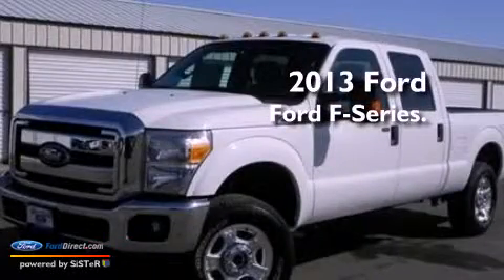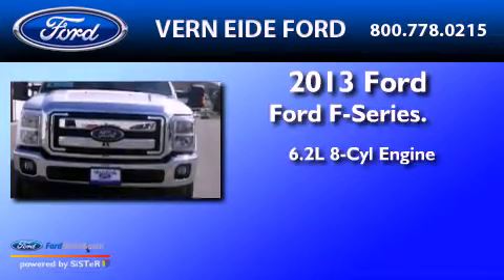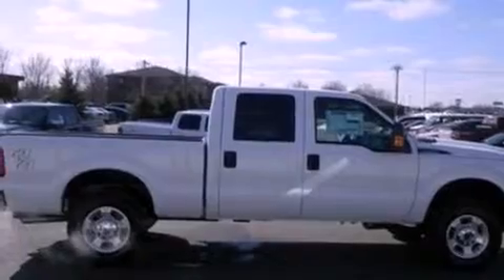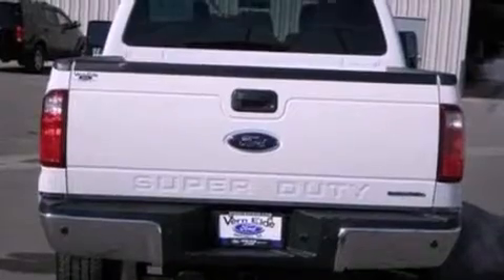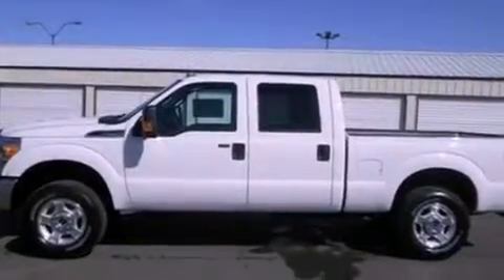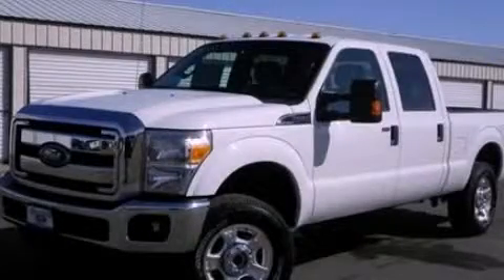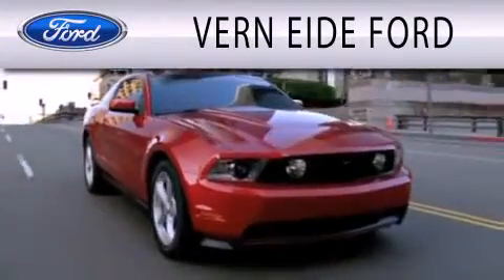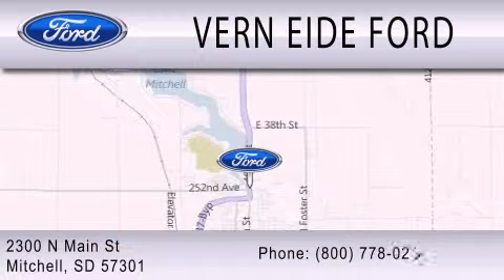2013 FORD F-250 Mitchell SD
Year : 2013
 Make : FORD
 Model : F-250
 Engine : 6.2L V8 16V MPFI SOHC
 Trans . : 6-SPEED AUTOMATIC
 Exterior : OXFORD WHITE

 Stock : 92949